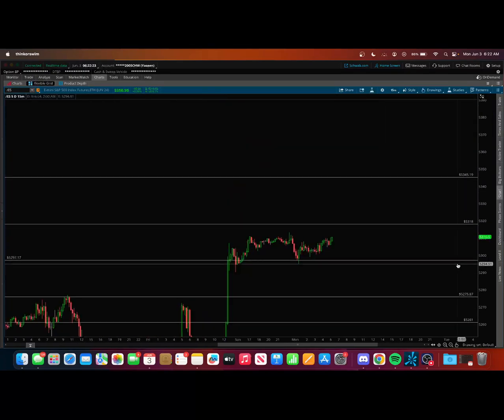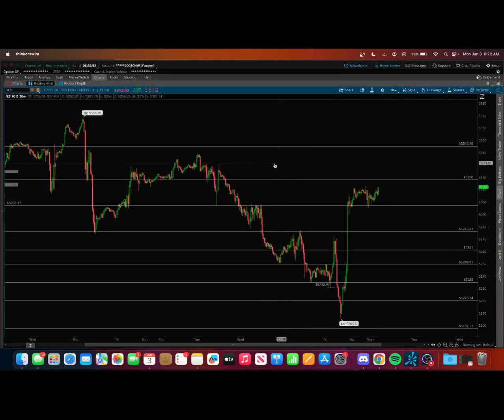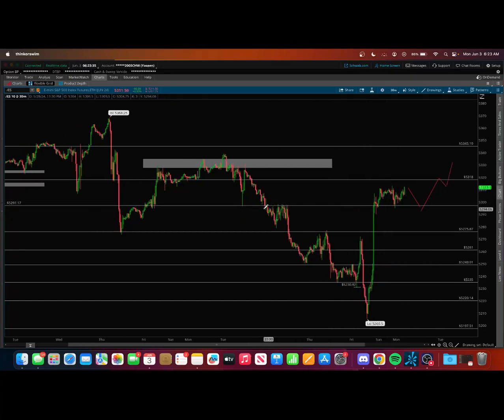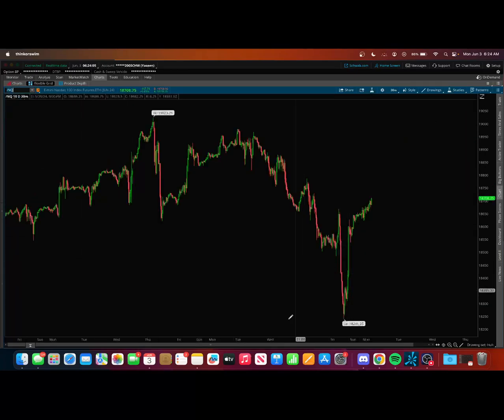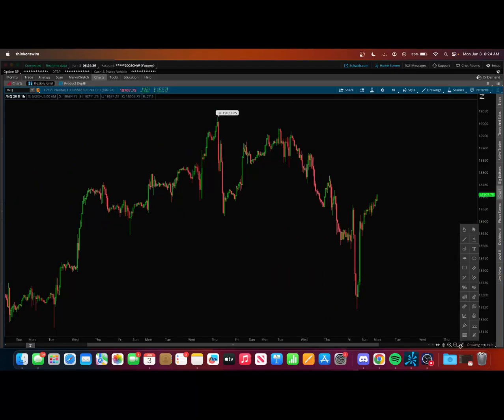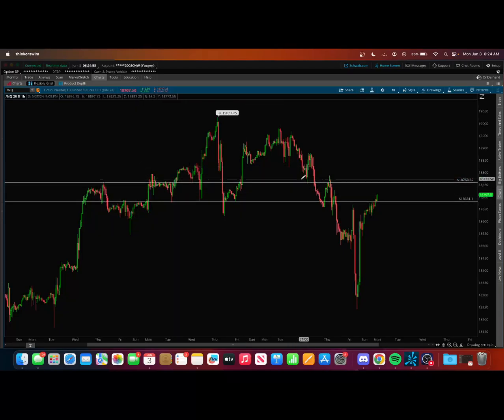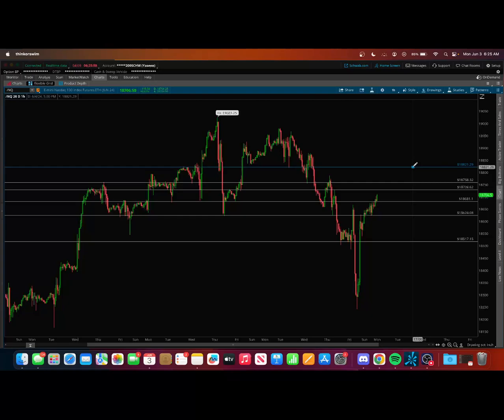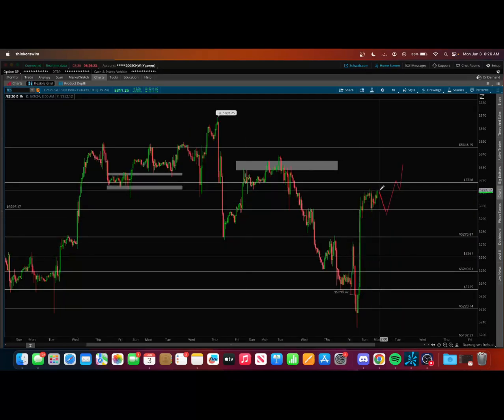Monday June 3rd - Pre Market Prep